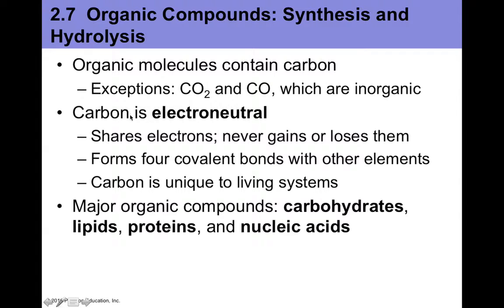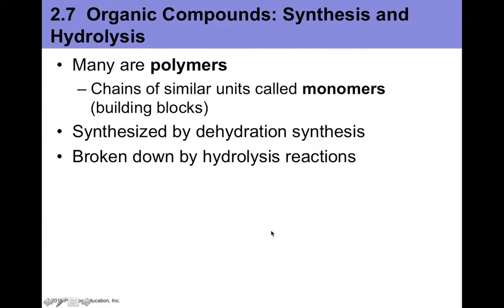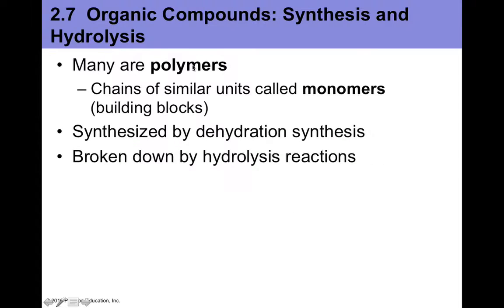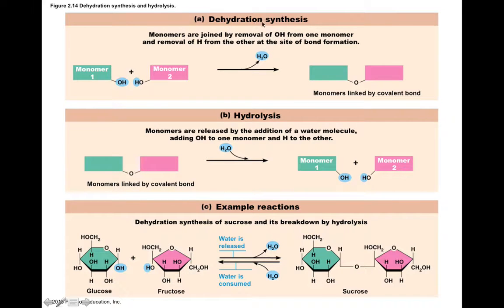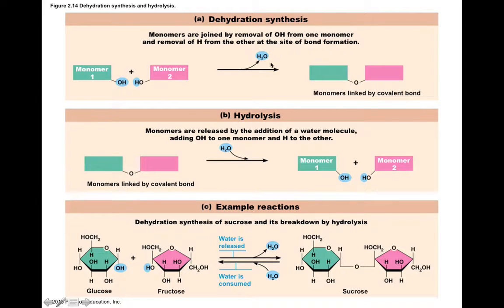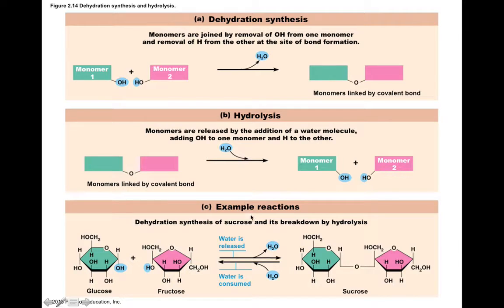Chapter 2.7 Organic Compounds: Synthesis and Hydrolysis BIO201